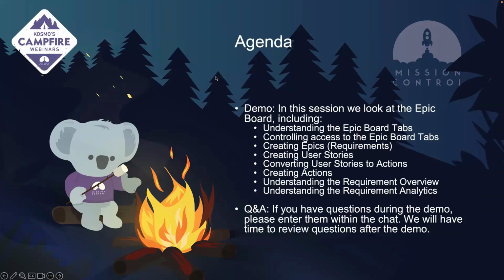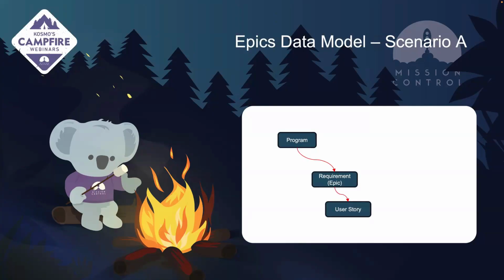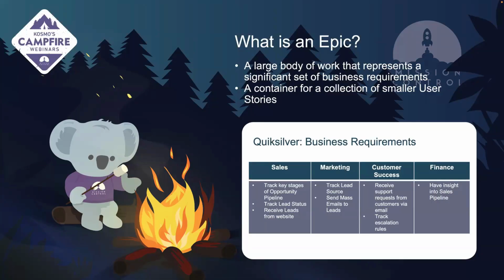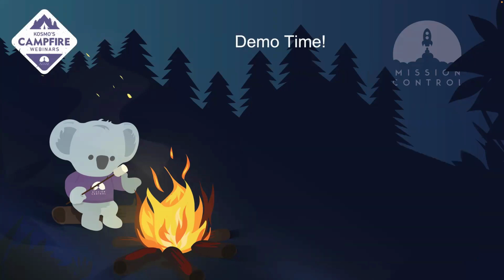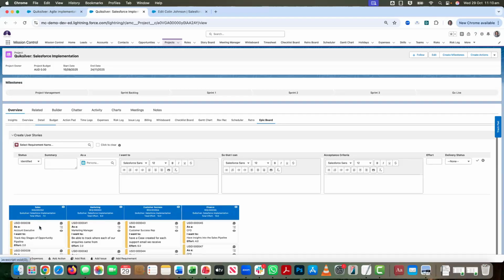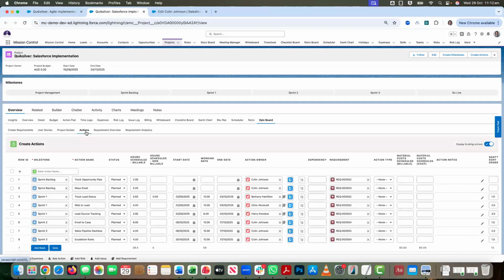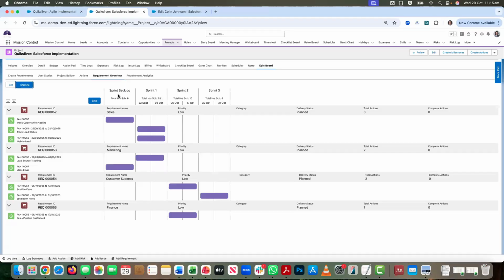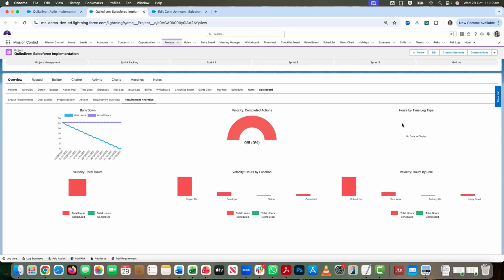Mission Control Kosmo Campfire - Epic Board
In this session we will be looking at the Epic Board, one of the key features within Mission Control to help you manage agile Projects. We will cover off:

- Understanding the Epic Board Tabs
- Controlling access to the Epic Board & Tabs
- Creating Epics (Requirements)
- Creating User Stories
- Converting User Stories to Actions
- Creating Actions
- Understanding the Requirement Overview
- Understanding the Requirement Analytics